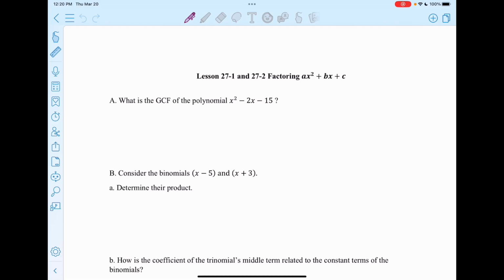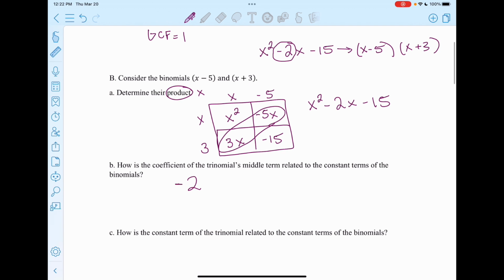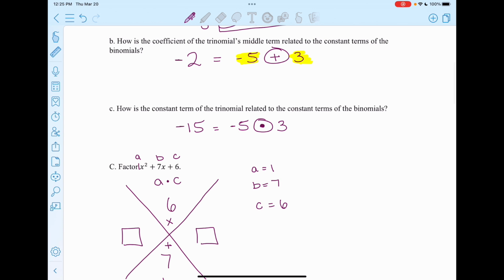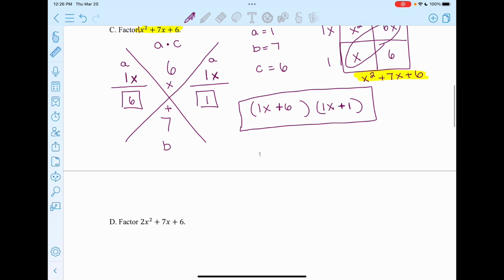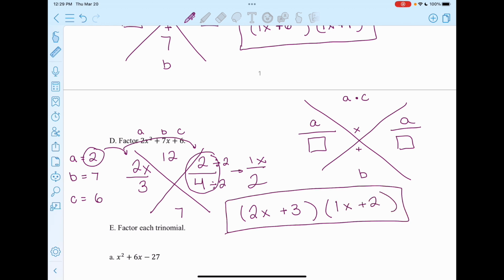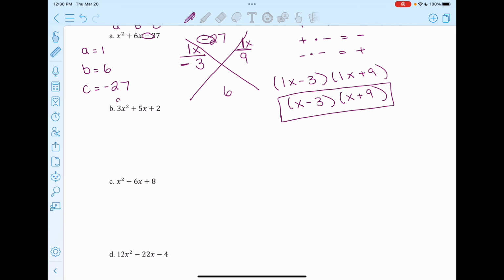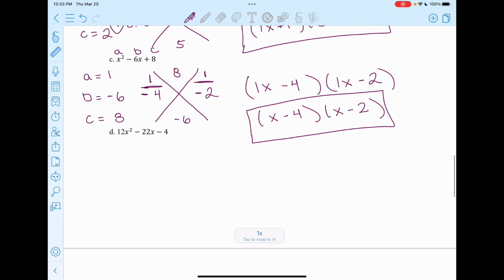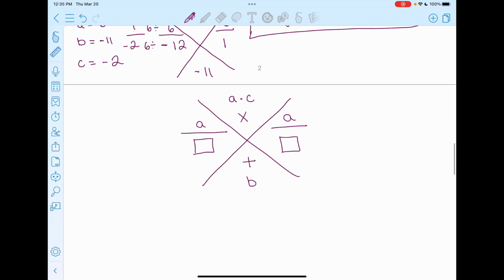Lesson 27-1 and 27-2 Factoring Trinomials